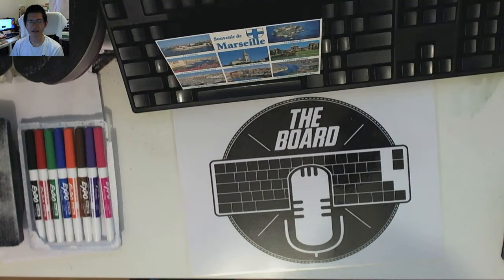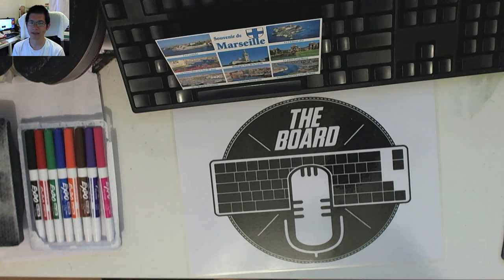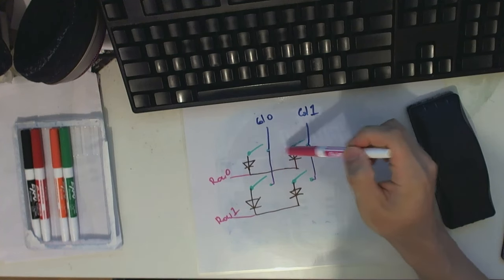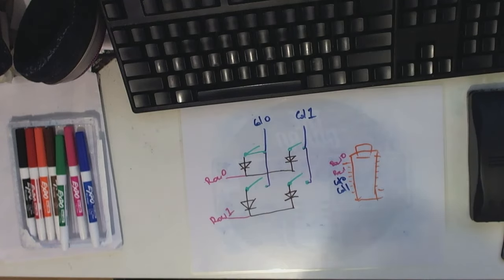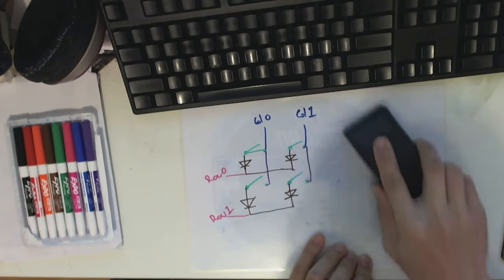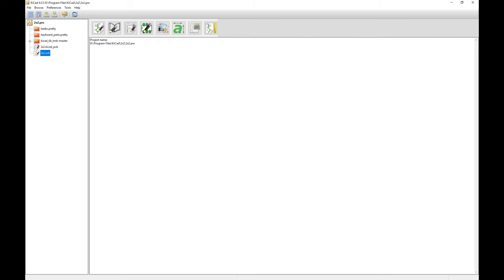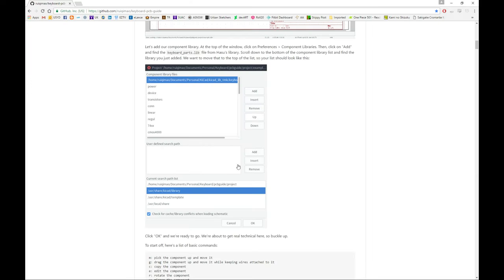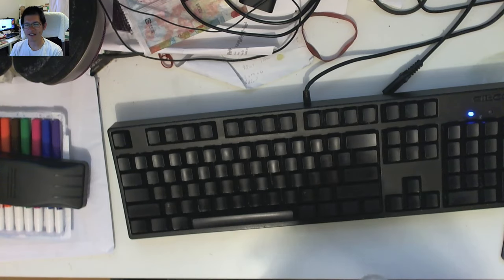Introduction to KiCAD - Part 0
I thought I'd run through some lightweight keyboard hand-wiring theory (please correct me if I'm wrong!), and also get into the start of setting up a 2x2 project using KiCAD, following the keyboard PCB Guide (found

I do make a mistake right at the start when I say PCB and Plate builder, when it should be Plate and Case Builder. My apologies!

Hopefully more parts on using KiCAD following ruiqimao's guide to follow!

You can also check out our podcasts and our iTunes/RSS details on the icons at the top left of our site.